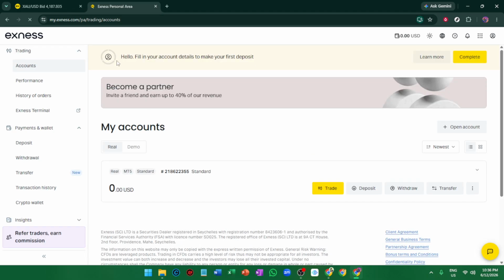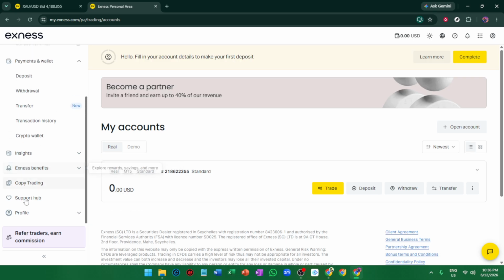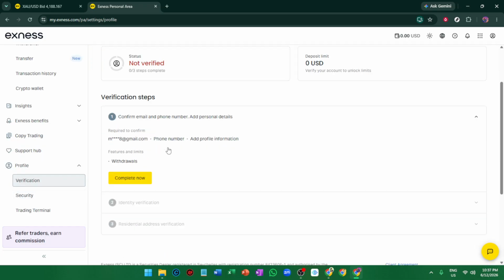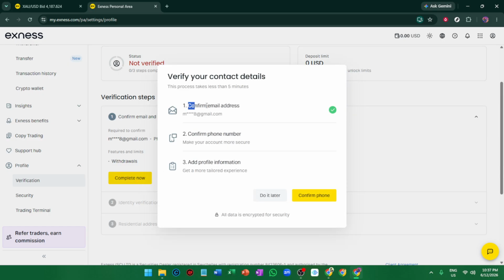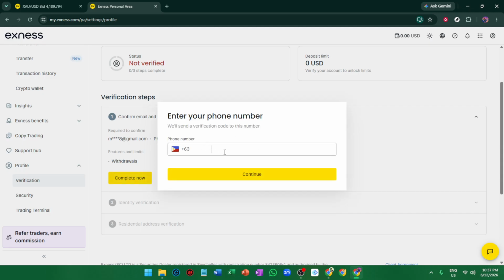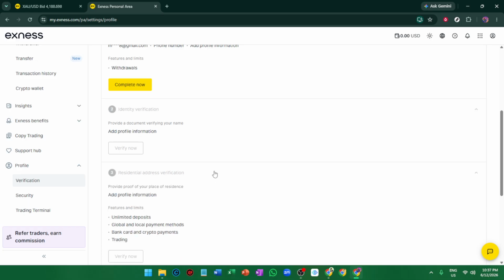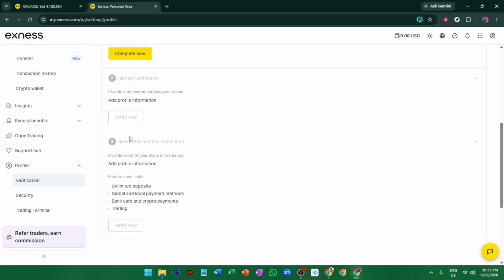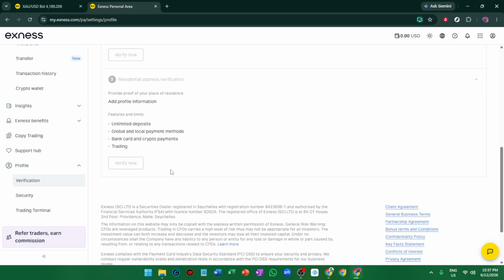How to Verify Your Exness Account [2026 Guide]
In today's video we cover: Exness verification, verify Exness account, how to verify Exness account, Exness account verification, Exness KYC, Exness identity verification, Exness address verification, Exness document verification, Exness verification tutorial, Exness verification 2026, Exness guide 2026, Exness account setup, Exness registration, Exness sign up, Exness beginner guide, Exness personal area, Exness broker, forex trading, online trading, Exness Philippines, Exnesss, Exnes, Exness tutorial, verify trading account